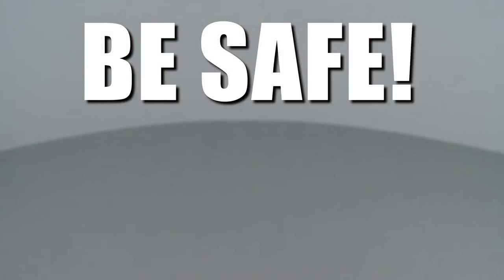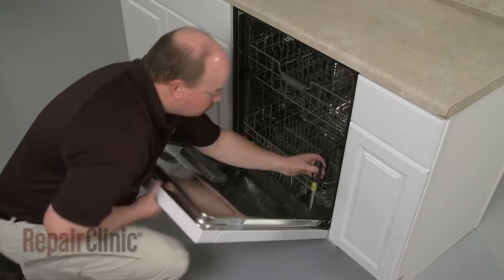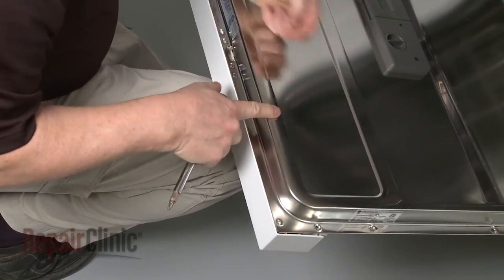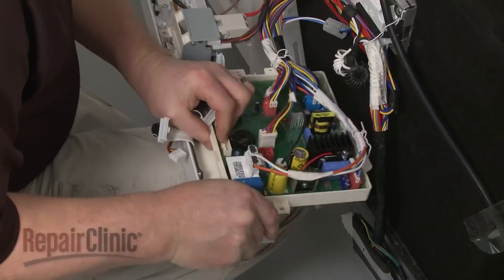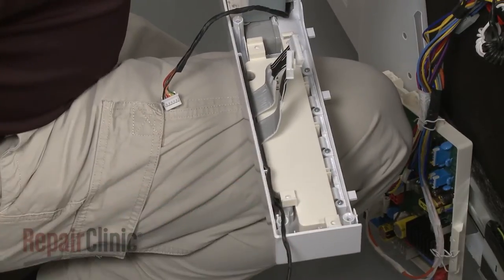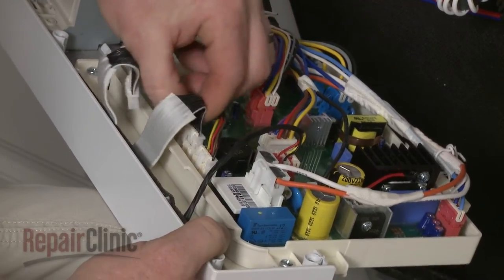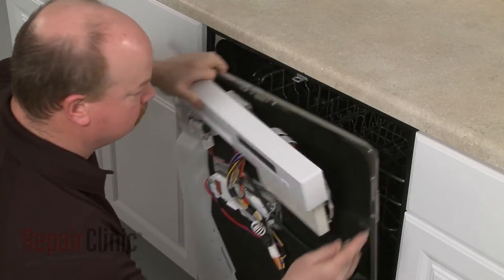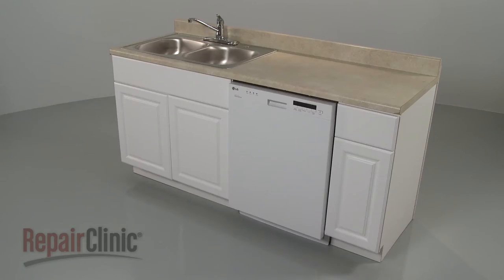LG Dishwasher Display Board Replacement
This video provides step-by-step repair instructions for replacing the display board on an LG dishwasher. The most common reasons for replacing the display board are when it is no longer lighting up or when the controls stop functioning properly.

All of the information for this display board replacement video is applicable to the following brands:
LG